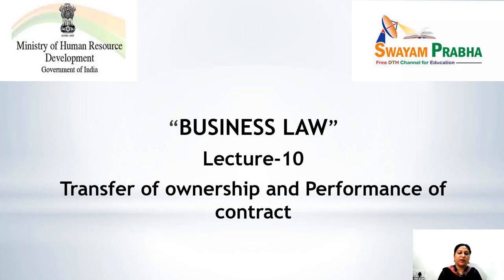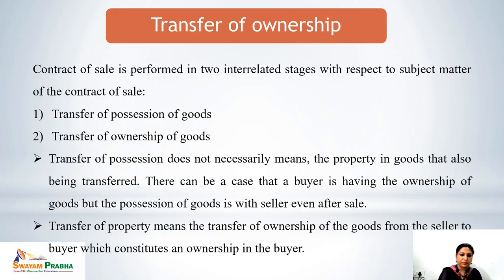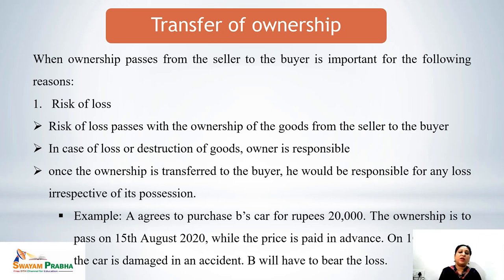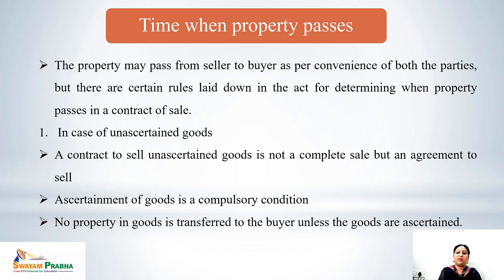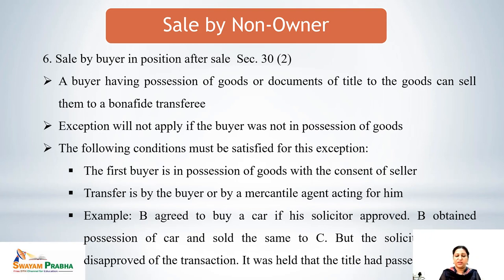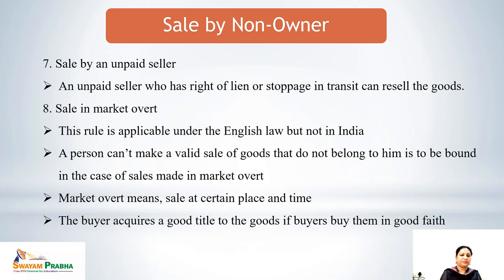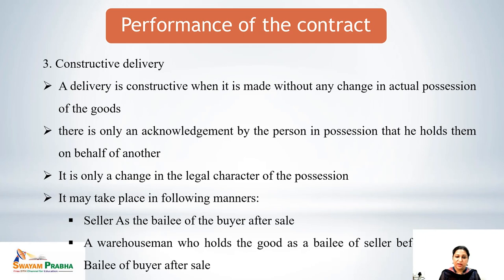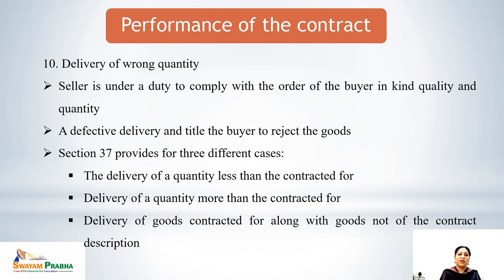transfer of ownership.cif,fob and ex-ship contracts